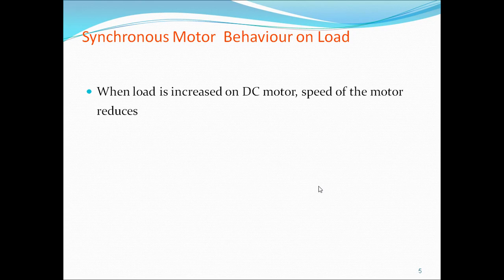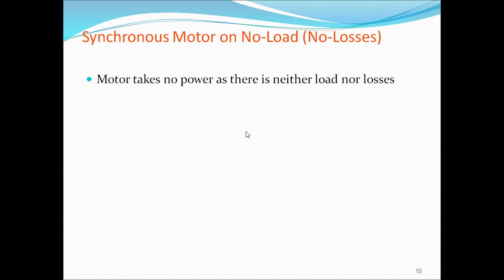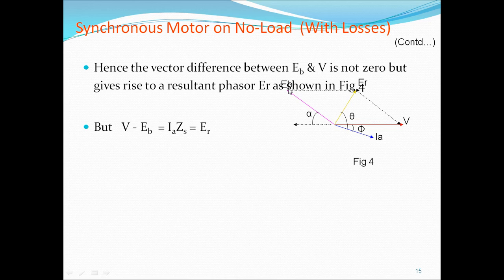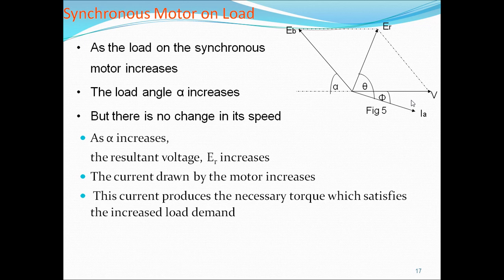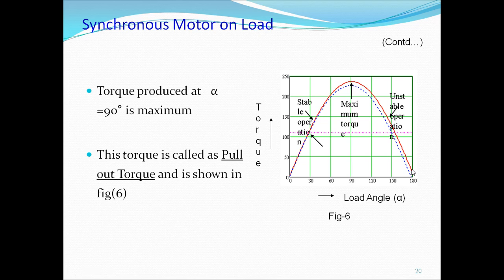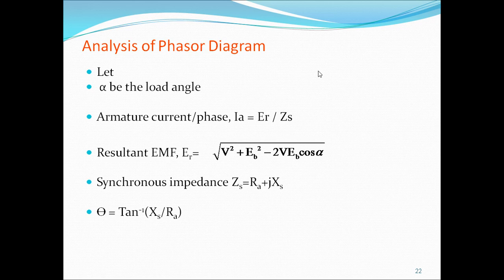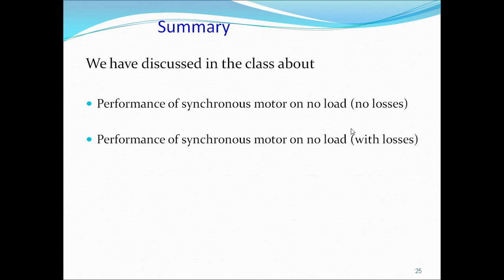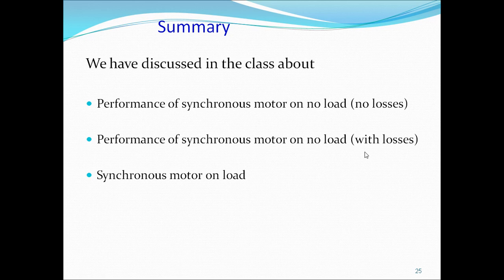DAY 5 Synchronous Motor Performance on load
CH.S.V.PRASAD RAO